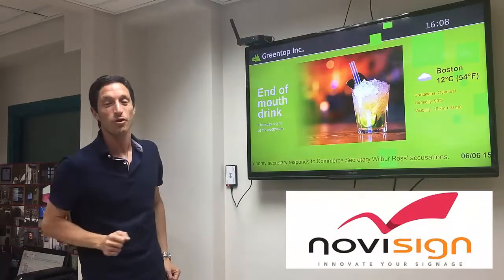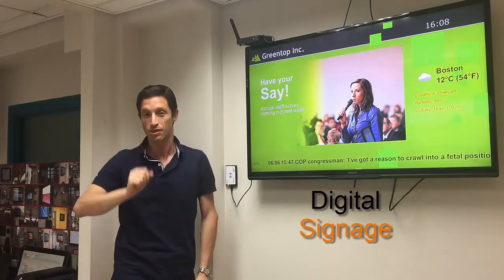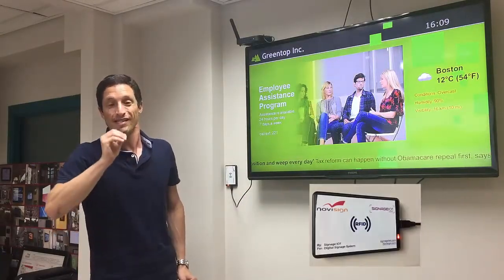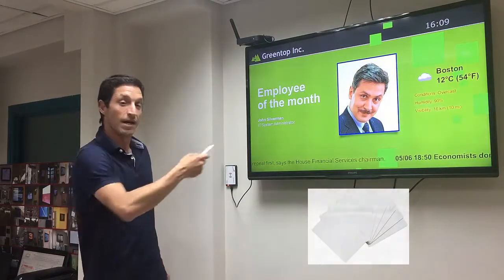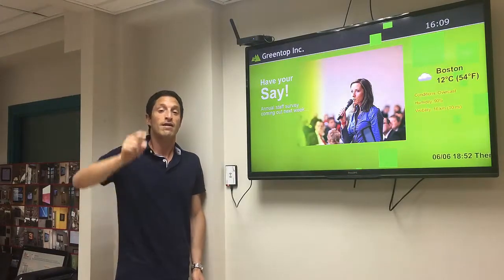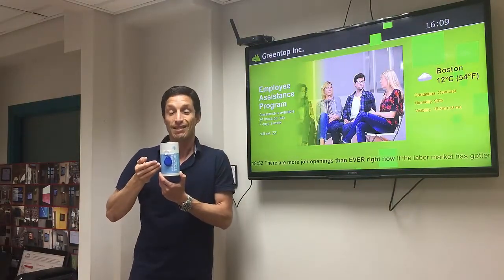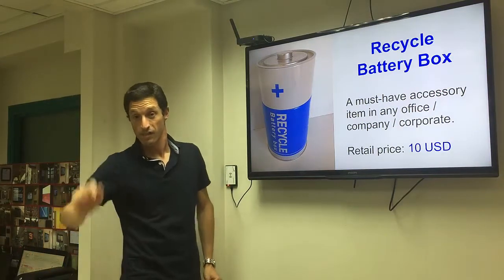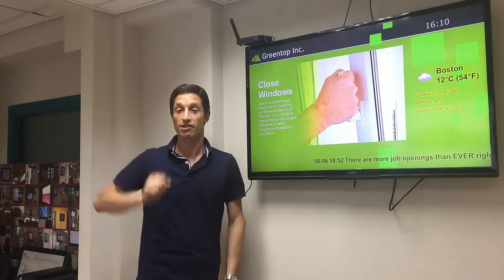Digital signage meets IoT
SignageIoT and NoviSign launch a cooperation: IoT accessories integrated with digital signage software, run on Android or Chrome OS devices. Do you want to learn more?